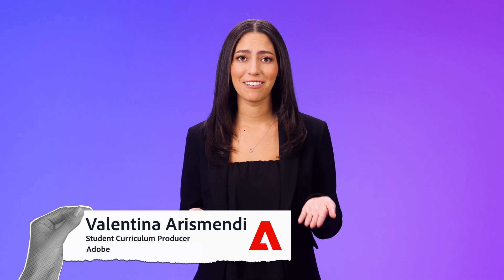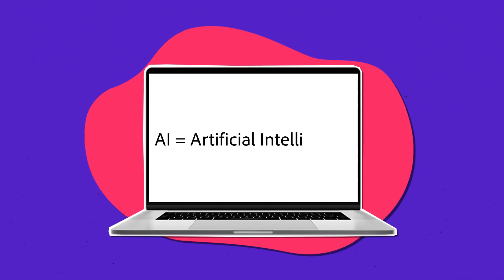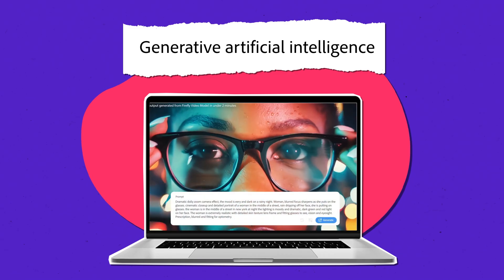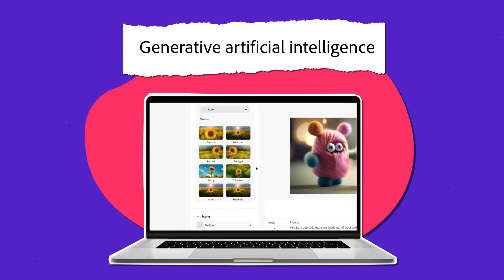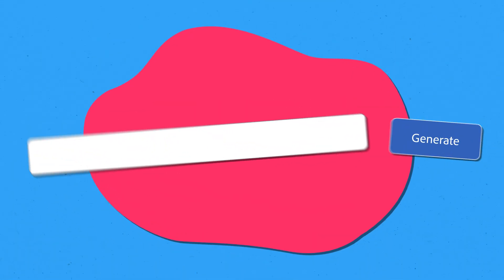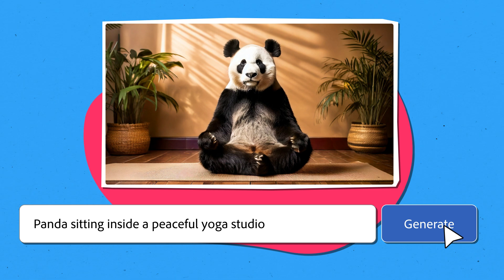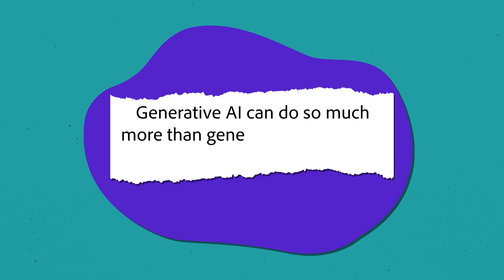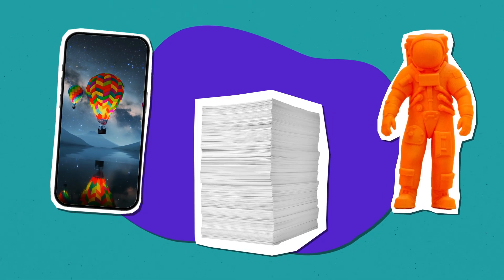Generative AI | What Is Generative AI | Adobe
Have you always wanted to learn about Generative AI but didn’t know where to start?

Adobe Digital Academy has you covered. In these short, instructive videos, you’ll learn how Generative AI powers modern content creation and graphic design.

In this video, follow along as we learn the in's and out's of Generative AI.

Check out the full course for Generative AI Content Creation on Coursera

Adobe Digital Academy provides learning and instructions in skills essential for success in today’s creative landscape: design fundamentals, graphic design, multimedia content creation, generative AI content creation, and more. Gain industry-insider knowledge of the skills you need to succeed as a content creator, social media marketer, or graphic designer in a competitive market. To access the full courses, receive Adobe certifications, and view exclusive product demos on Coursera,